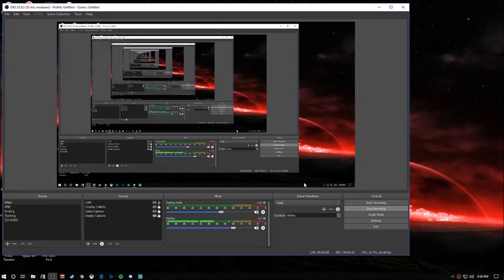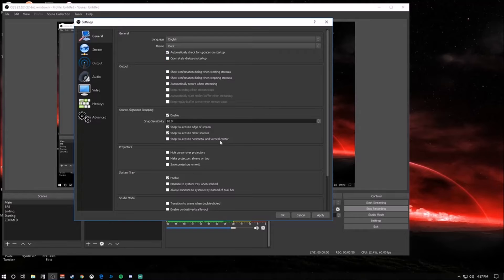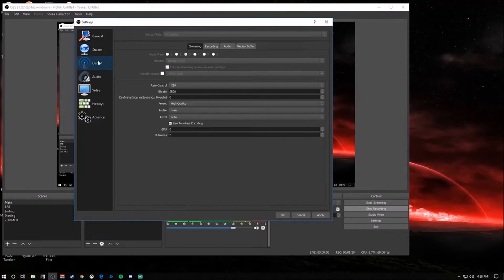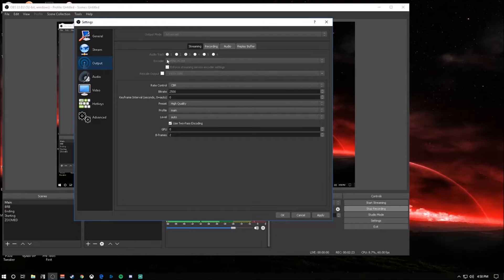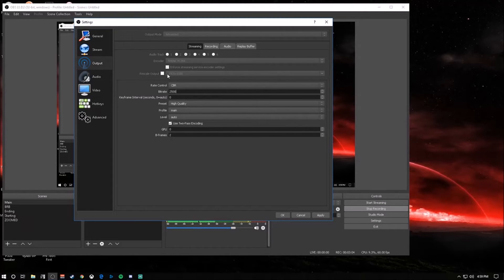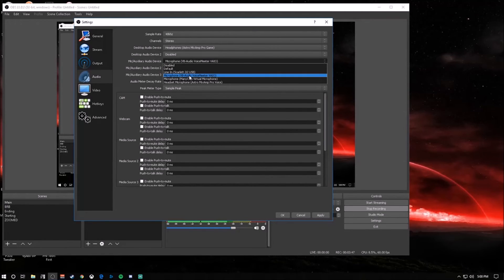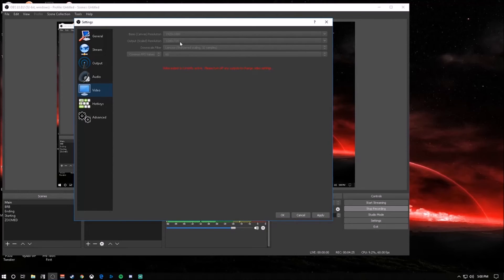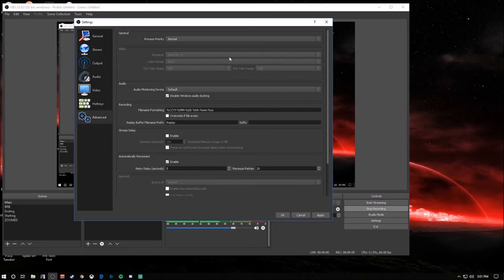OBS Streaming Settings Guide *2019*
Hey! Just a quick run down on some basic settings to use for live streaming with OBS for beginners.